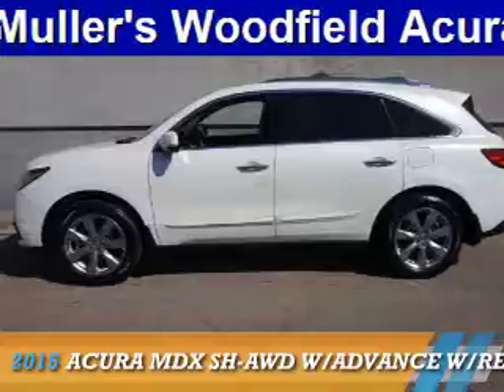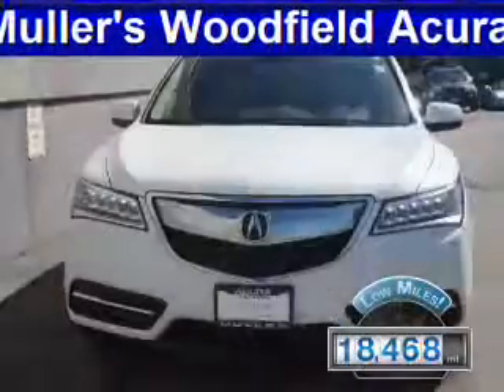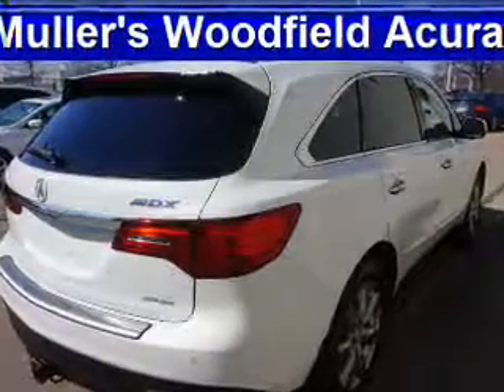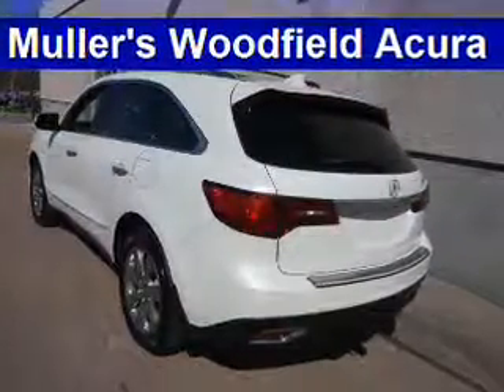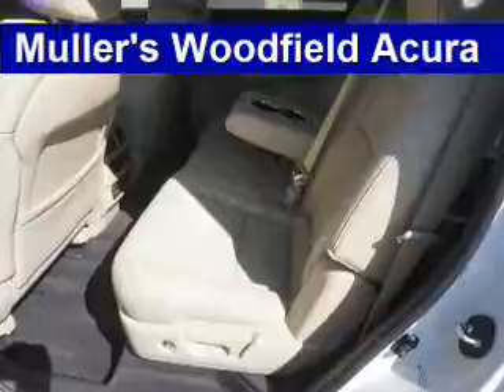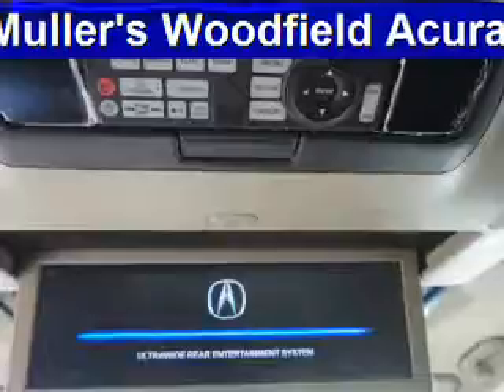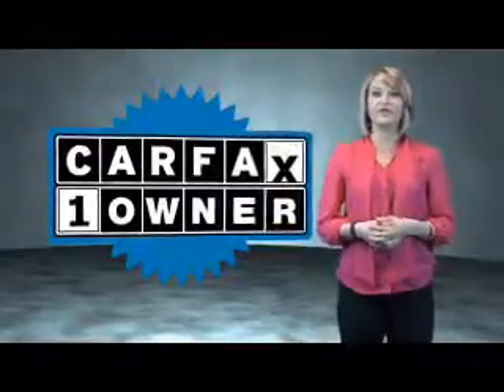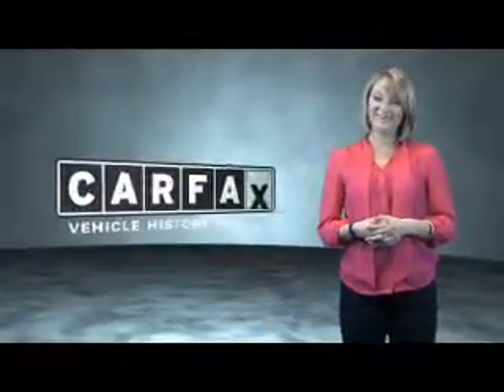2015 Acura MDX P13997 - Hoffman Estates IL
Year: 2015
Make: Acura
Model: MDX
Trim: SH-AWD w/Advance w/RES
Engine: 3.5 liter 6 Cylindercylinder AWD
Transmission: 6-Speed Automatic
Color: White
Mileage: 18468
Address:
1099 W. Higgins Road
Hoffman Estates, IL 60195
VIN:5FRYD4H86FB030847